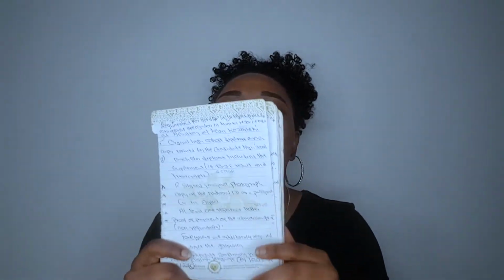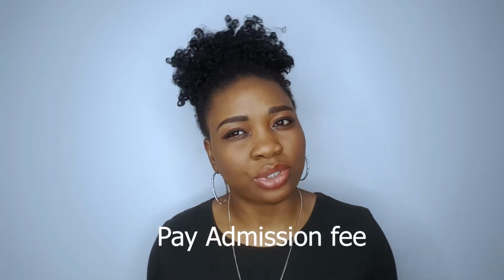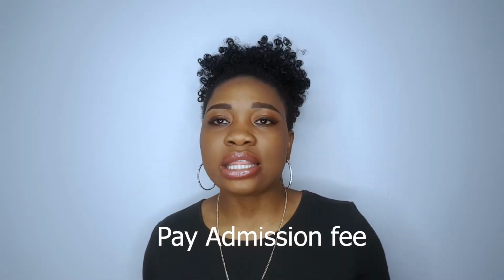HOW TO GET ADMISSION INTO POLISH UNIVERSITIES STEP BY STEP + DOCUMENTS FOR VISA APPLICATION 🇵🇱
How to get admission into Polish Universities step by step + Documents you will need for applying and for Visa Application.
Hello Guys, as promised, Here is a breakdown and step by step on how you can get admission into Polish universities. The documents you will be required to submit the application process as well for the visa application.

admission requirement in Poland# StudyinPoland# How to apply for admission in Poland#
UniversityproceduresinpPoland#